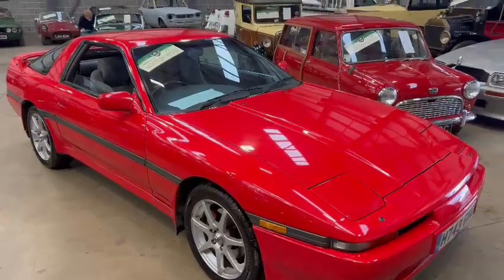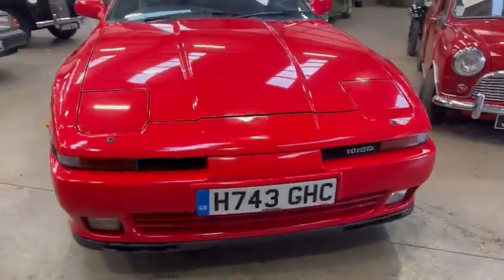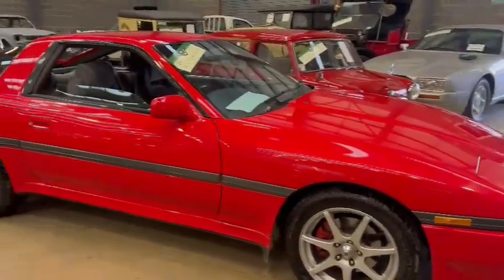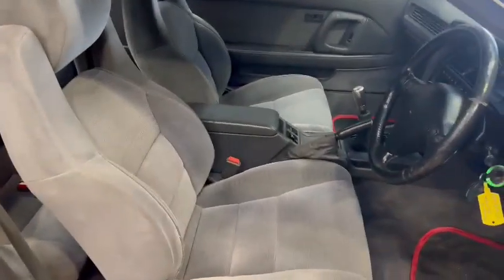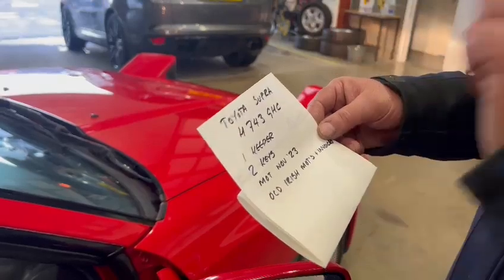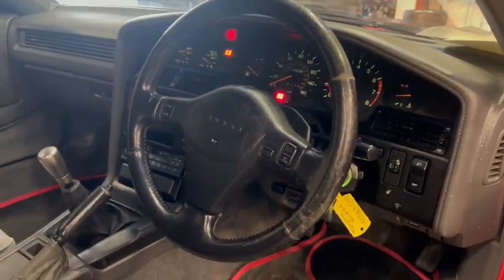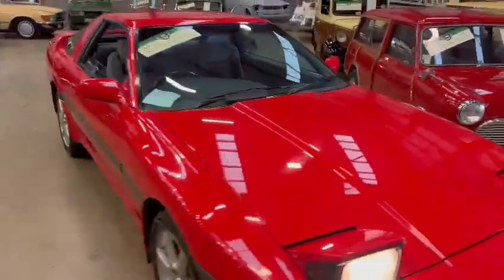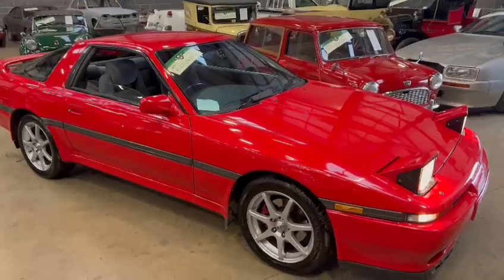1990 TOYOTA SUPRA | MATHEWSONS CLASSIC CARS | 28 & 29 APRIL 2023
1990 TOYOTA SUPRA | MATHEWSONS CLASSIC CARS | 28 & 29 APRIL 2023